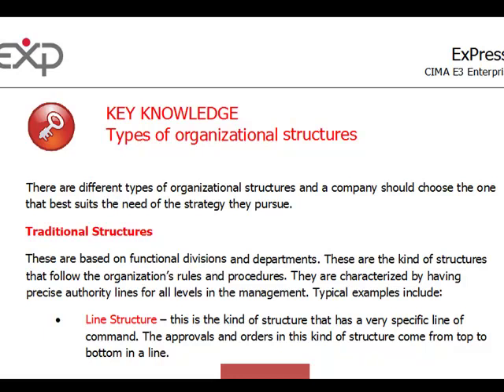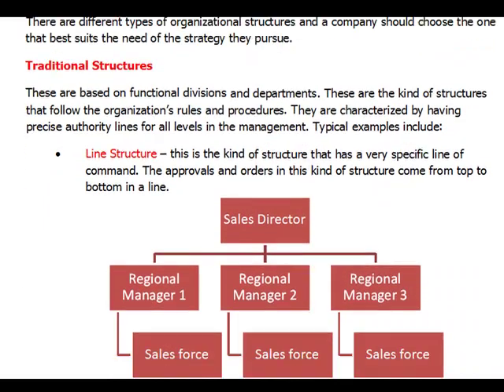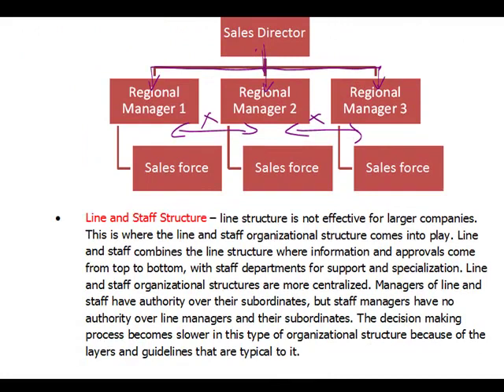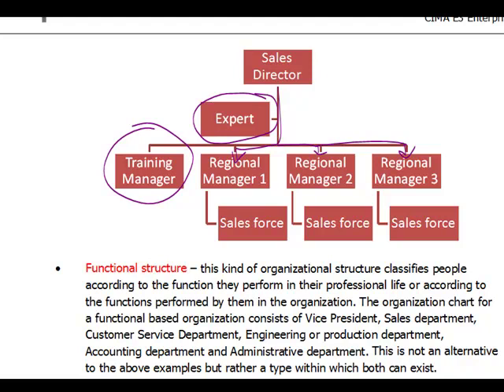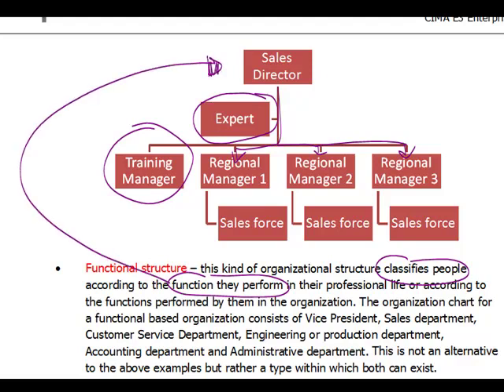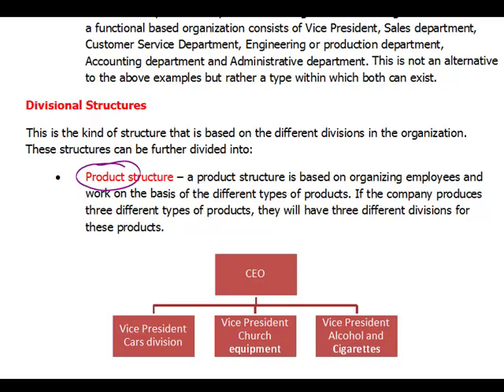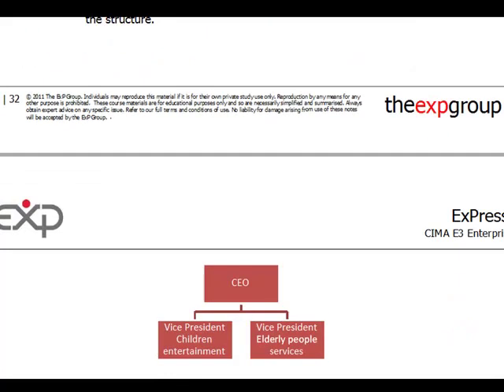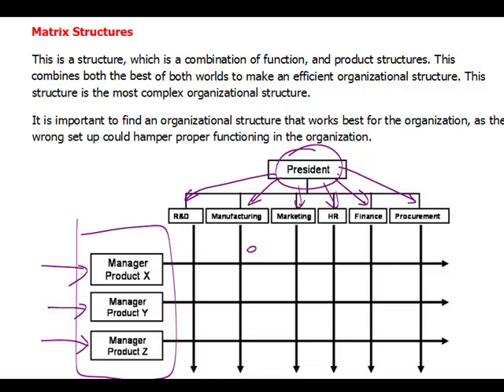CIMA E3 - 7 Organizational structures